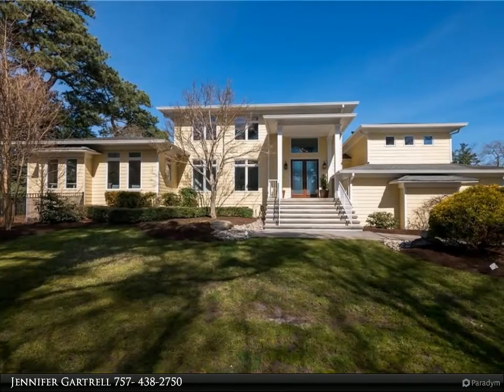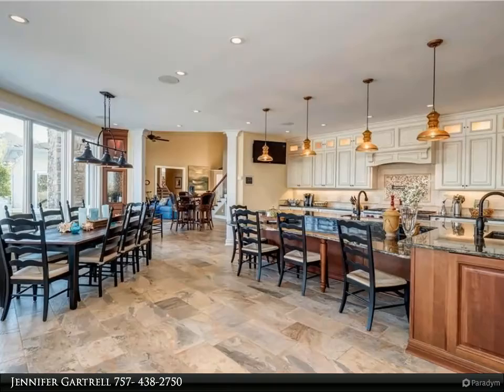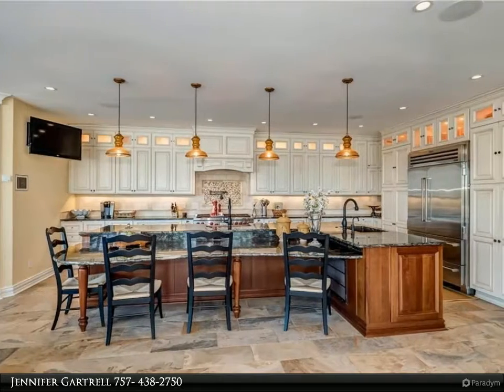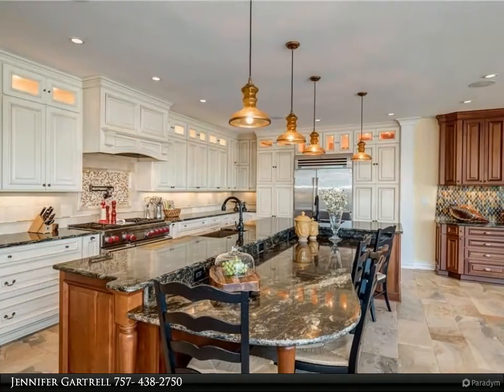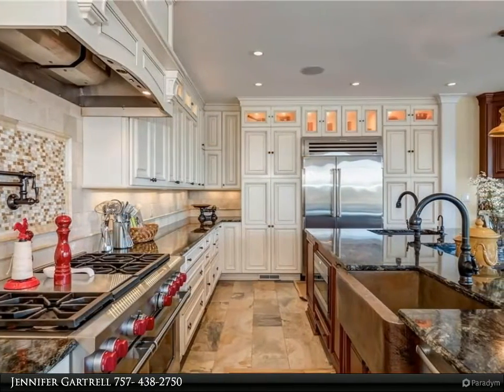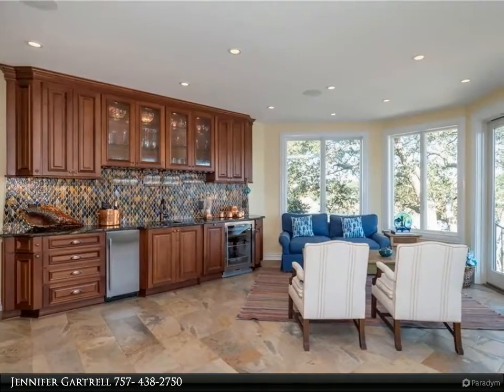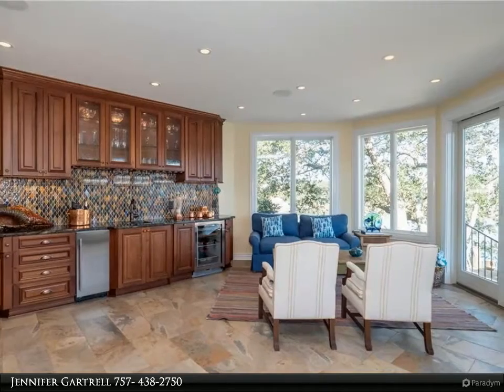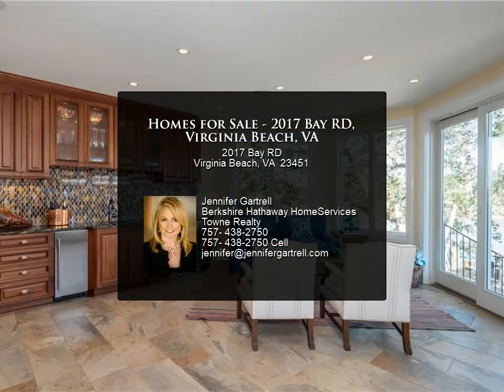Homes for Sale - 2017 Bay RD, Virginia Beach, VA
Gorgeous Light & Bright Contemporary Residence on a Deep Waterfront Lot across from an Environmental Preserve on Long Creek offering Incomparable Craftmanship Throughout. Two-story Great Room with Stone Fireplace, Oversized Windows with Breathtaking Views, and Heated Floors. Incredible Chef's Kitchen featuring Custom Cabinets, Granite Countertops, Large Eat-up Bar, Wolf Gas Stove & Ovens, Sub-Zero Refrigerator, Dishwashers (2), Hammered Copper Farmhouse Sinks (2), and Separate Wet Bar with Beverage Refrigerator & Ice Maker. First Floor Master Suite with Luxurious Master Bath overlooking Lush Landscaping and Water. Four Other Spacious Bedrooms plus an Office with Built-in Desks. All Bathrooms are New and Tastefully Finished. Large Heated Pool, New Pier with 2 Boat Lifts & Jet Ski Lift. New HVAC, New H2O heaters (2)..this home has it all!

5 full bath

Jennifer Gartrell
Berkshire Hathaway HomeServices Towne Realty